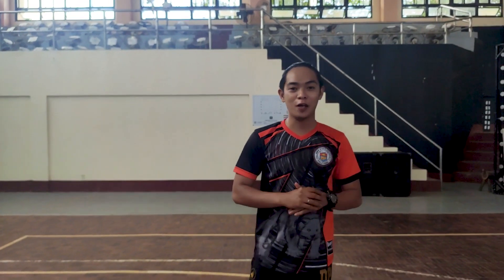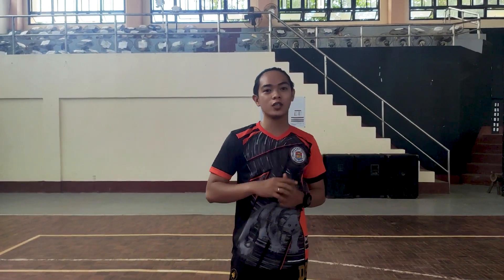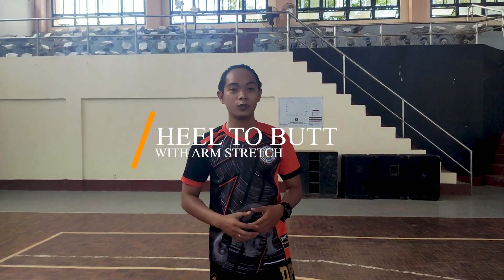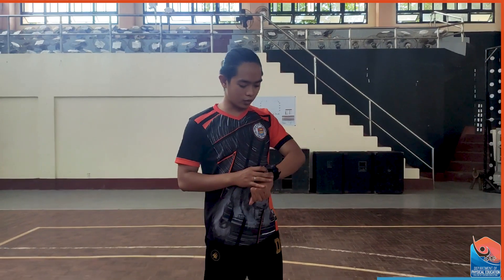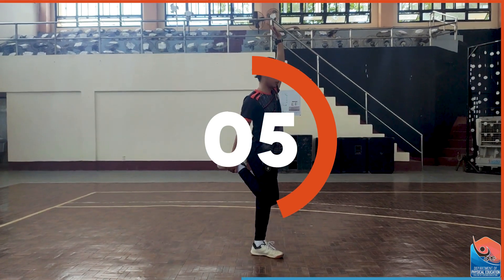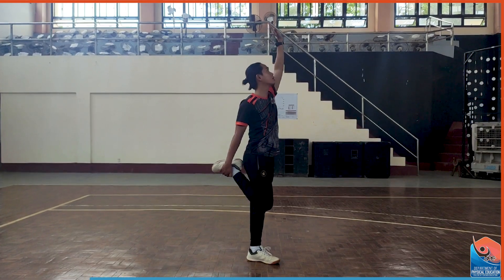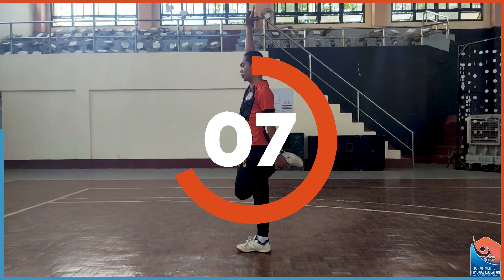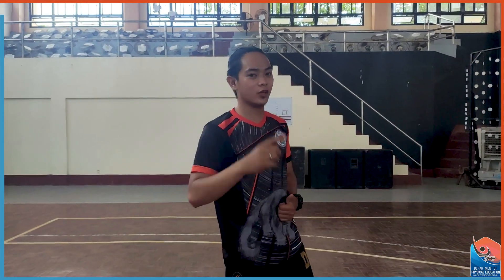ROUTINE B | Heel to butt with Arm stretch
Knee hug with forward lunge, reverse lunge with twist, elbow instep, four-part squat, lateral lunges to crossover, single leg deadlifts with reach, heel to butt with arm stretch, high knees, butt kicks, drop and go start, ladders, icky shuffle, and cross-outs are part of Routine B warm-up exercises which promote movement preparation.

Watch this video tutorial for your guidance. Perform this routine prior to your workout proper